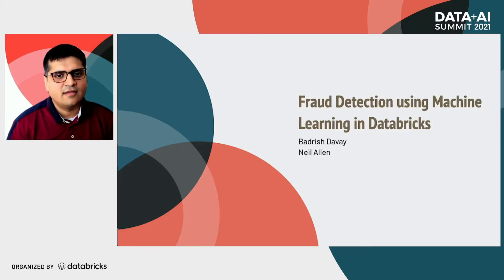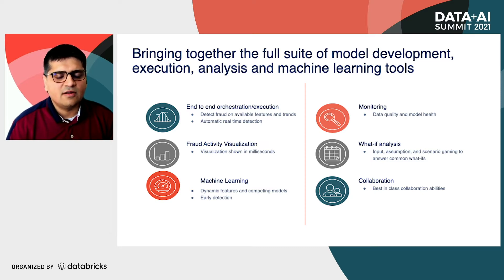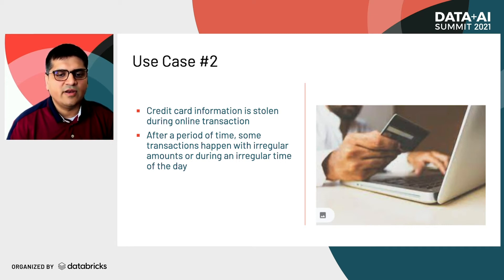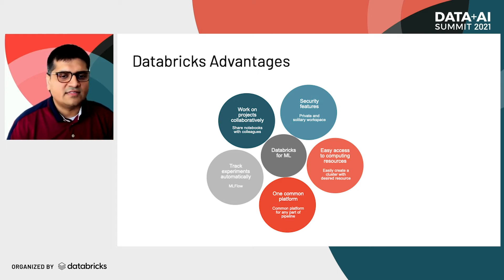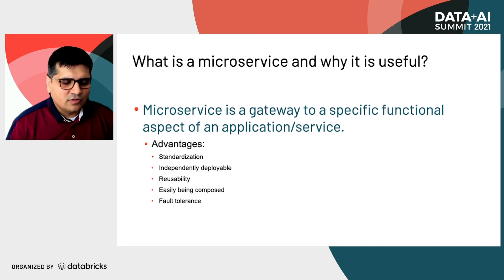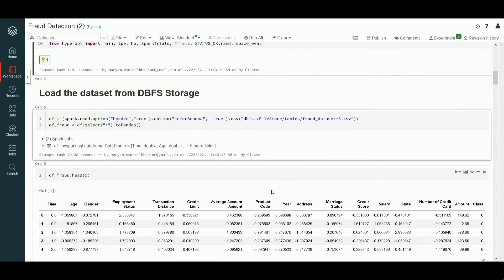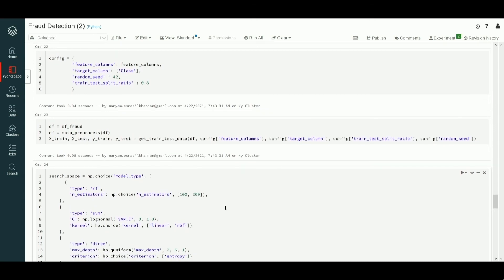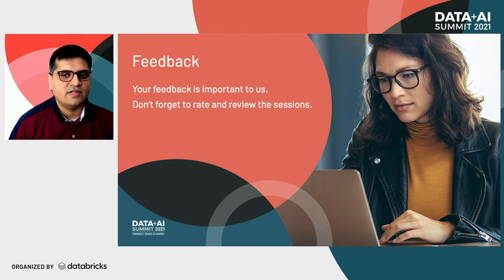Credit Card Fraud Detection Using ML In Databricks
In the Credit Card Companies, illegitimate credit card usage is a serious problem which results in a need to accurately detect fraudulent transactions vs non-fraudulent transactions. All organizations can be hugely impacted by fraud and fraudulent activities, especially those in financial services. The threat can originate from internal or external, but the effects can be devastating – including loss of consumer confidence, incarceration for those involved, even up to downfall of a corporation. Despite regular fraud prevention measures, these are constantly being put to the test in an attempt to beat the system.

Fraud detection is a task of predicting whether a card has been used by the cardholder. One of the methods to recognize fraud card usage is to leverage Machine Learning (ML) models. In order to more dynamically detect fraudulent transactions, one can train ML models on a set of dataset including credit card transaction information as well as card and demographic information of the owner of the account. This will be our goal of the project while leveraging Databricks.